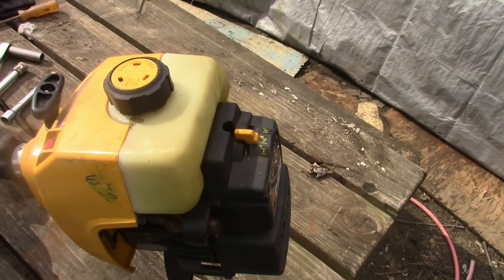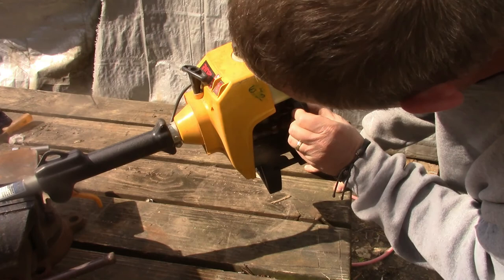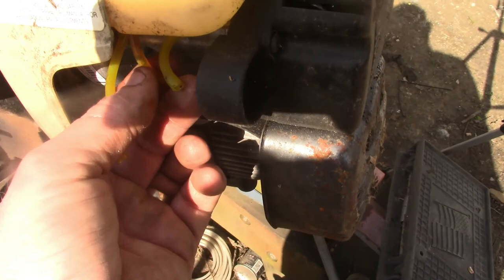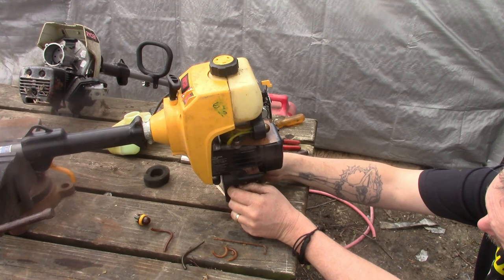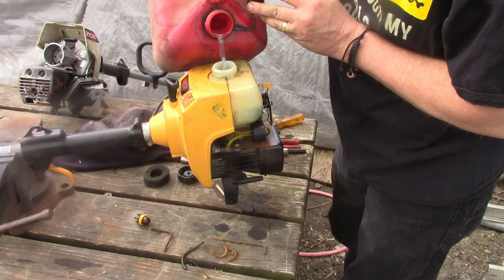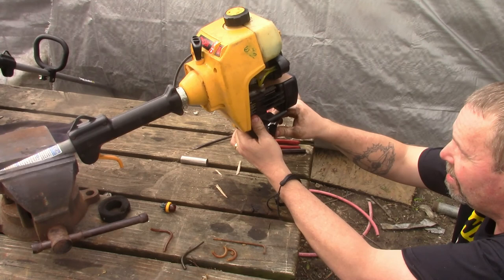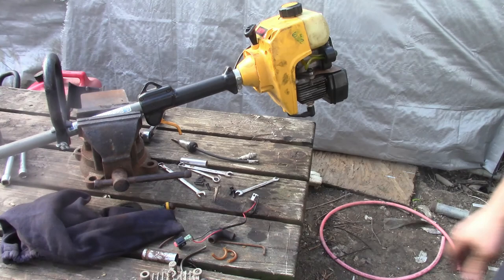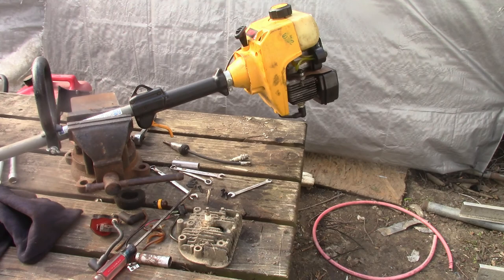Older Ryobi gas trimmer weed eater will it run?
I ran the model number and that specific model was produced 15 years ago. Not going to give up on it. So far I still think there's no fire.